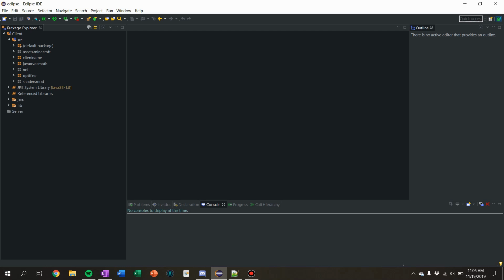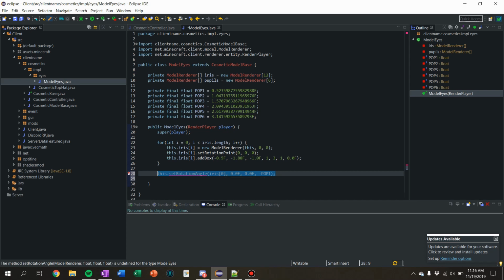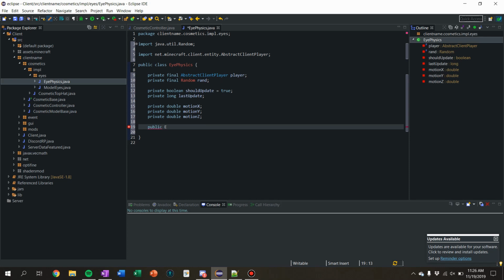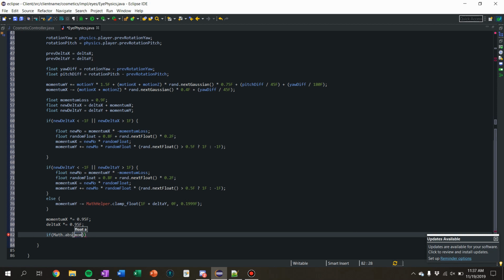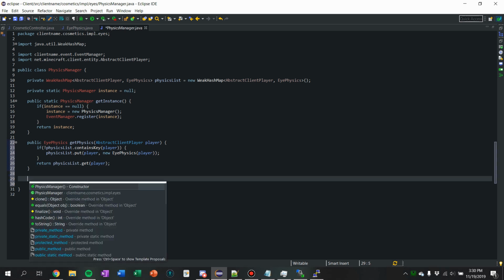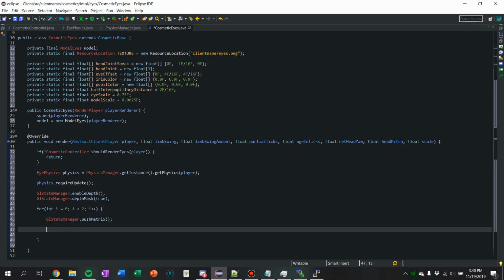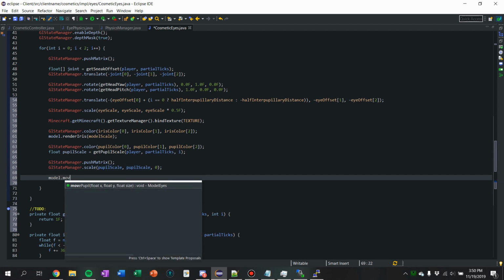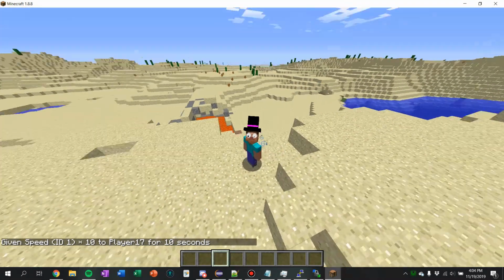How to code a Minecraft PVP Client: Episode #14: Googly Eyes Cosmetic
Looking back this tutorial is way to long. I have uploaded the code to download